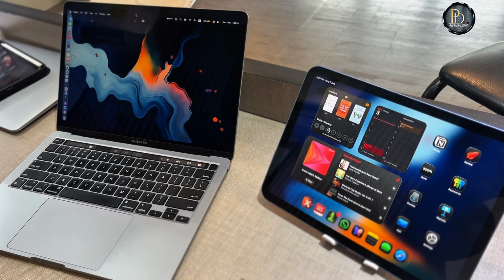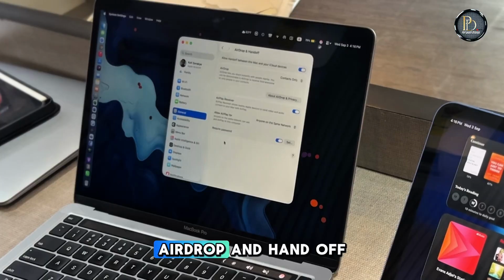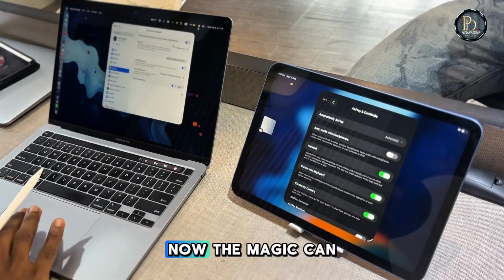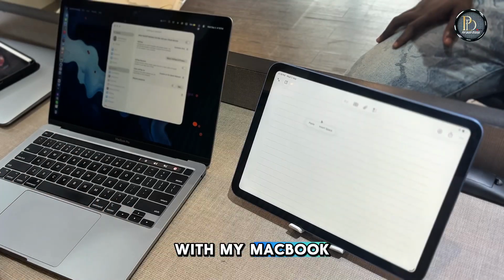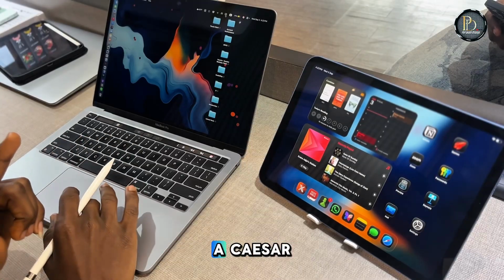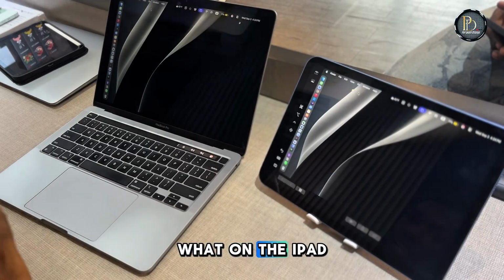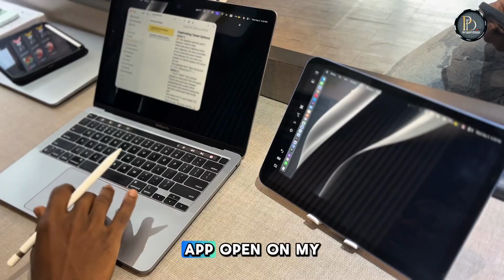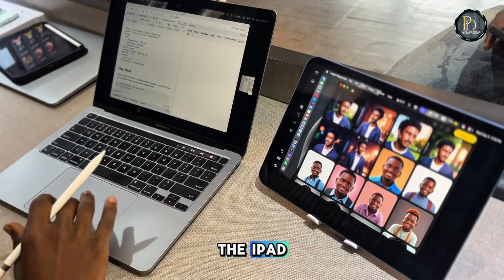APPLE HID THESE FEATURES FROM YOU. A QUICK WAY TO MIRROR YOUR IPAD AND MACBOOK💯.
This video shows you how to use your iPad as an extension or a mirror to your MacBook screen. The video demonstrates connecting both devices using sidecar, a feature that allows your iPad to act as a second display. You can drag windows and apps from your MacBook to the iPad, giving you more screen space to work with. The video also highlights how you can use the Apple Pencil on the iPad to interact with the Mac apps, making it great for drawing and note taking. Overall, it's a handy way to boost productivity.